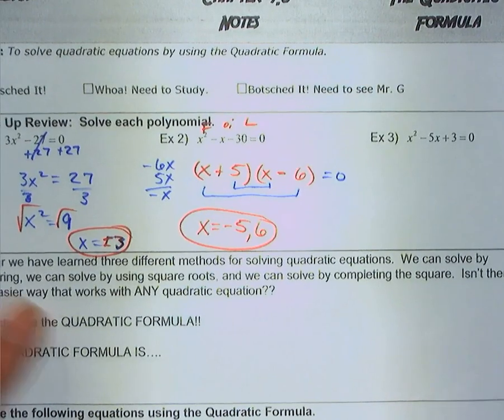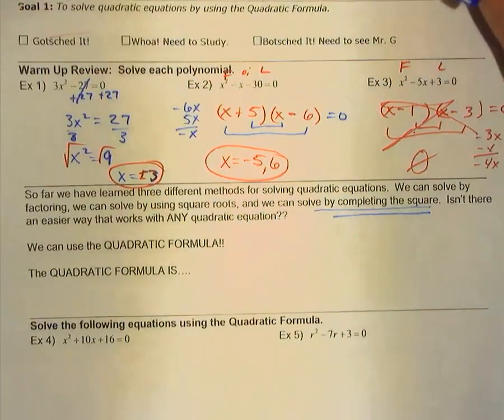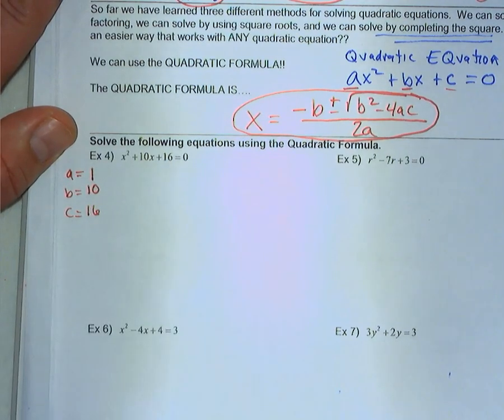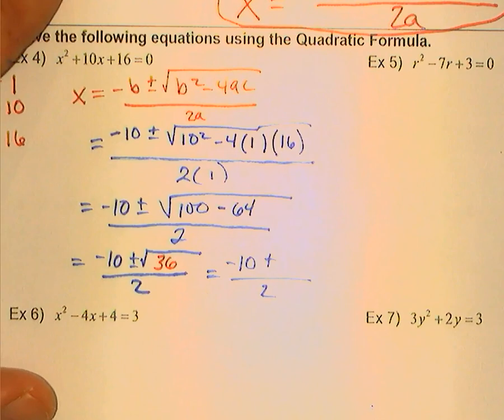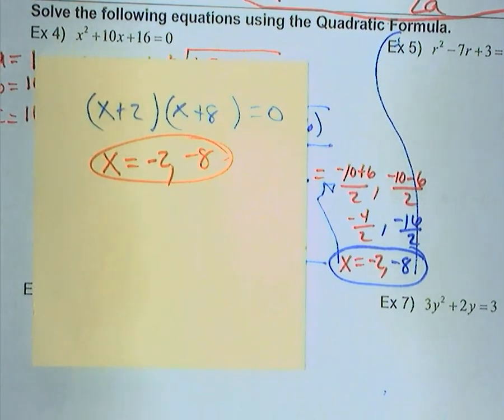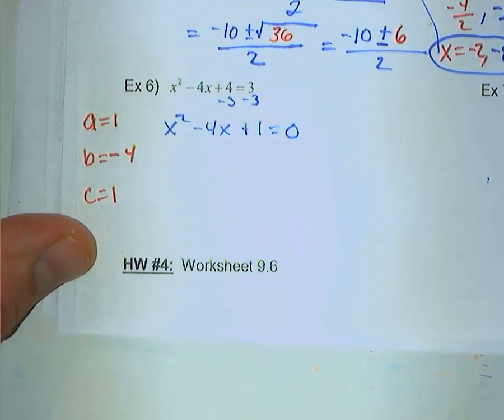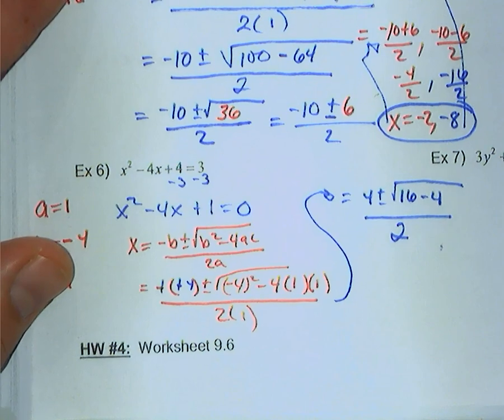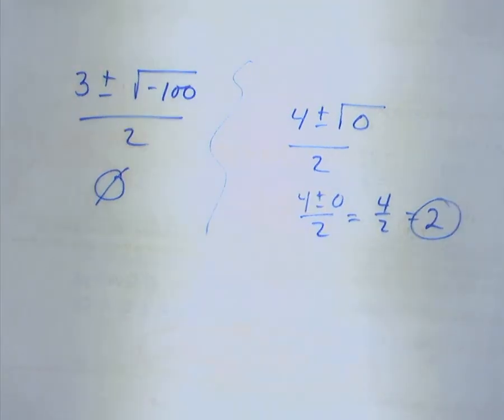Gotsch Algebra Ch 9.6 Notes